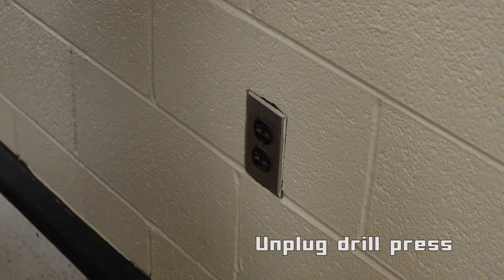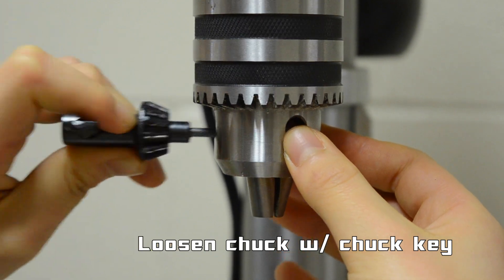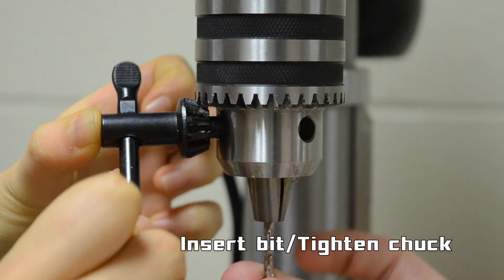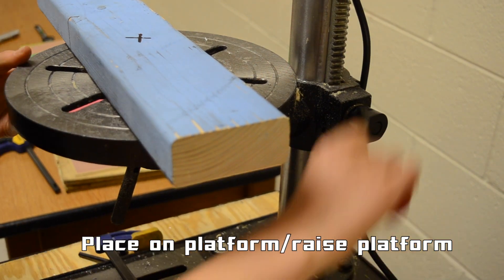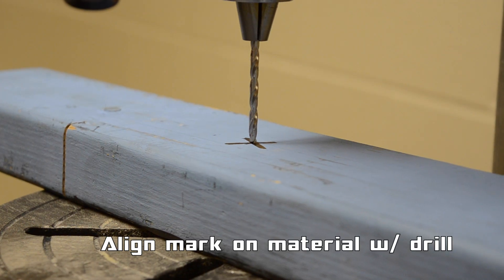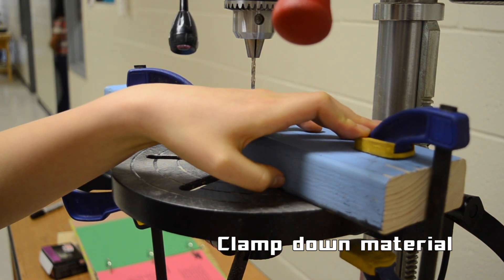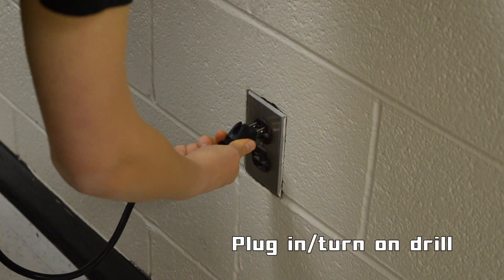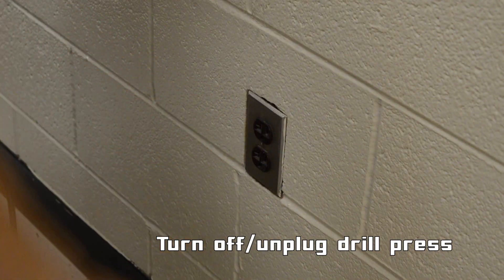Safety Video: Drill Press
NOTE: Our safety videos are meant to educate users on the basics of how to use tools, NOT best practices when using them.